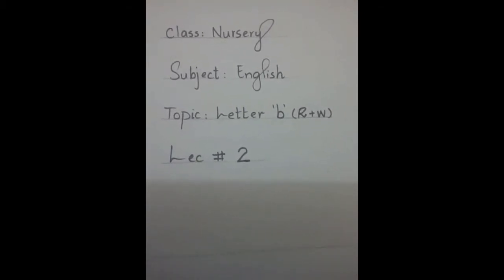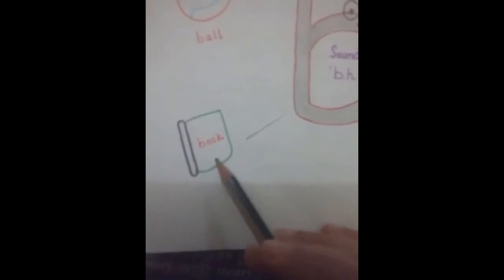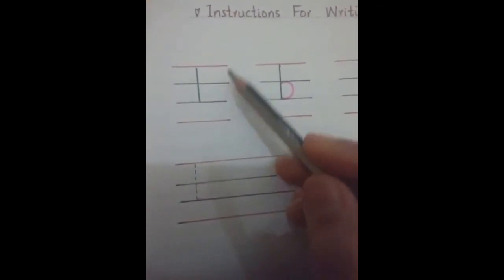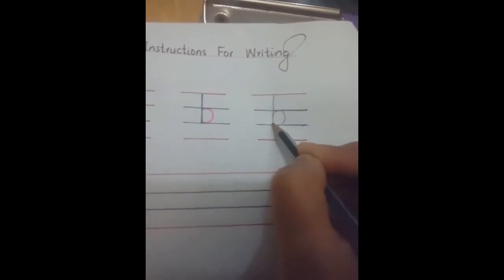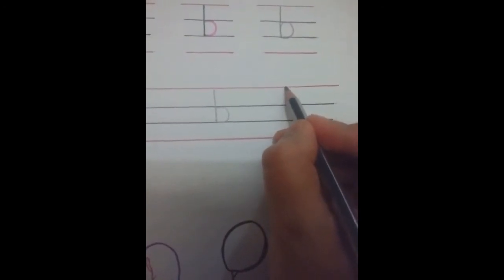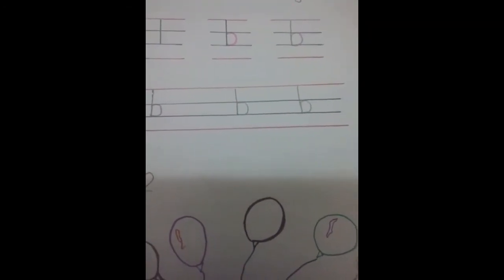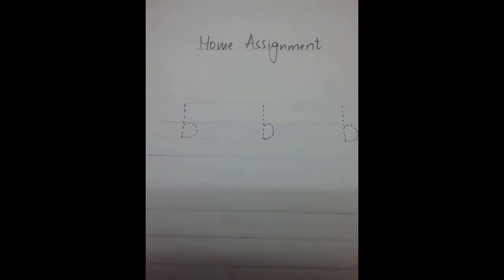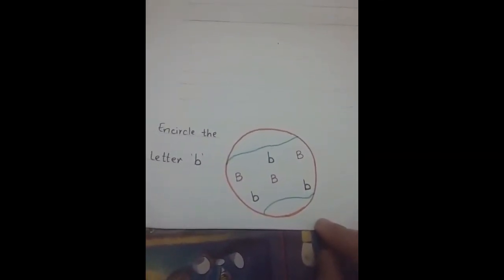Kids World - Dar-e-Arqam Nursery English Lecture 02